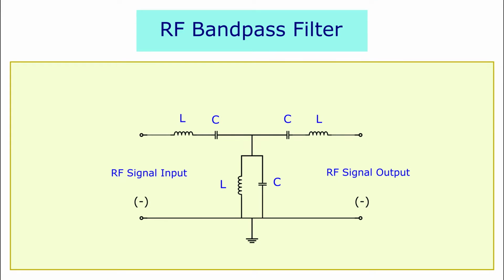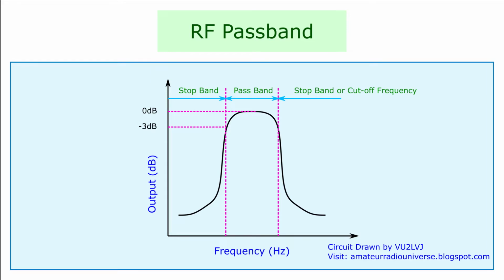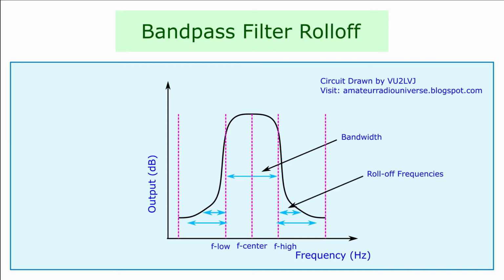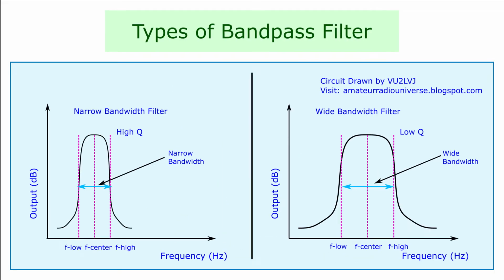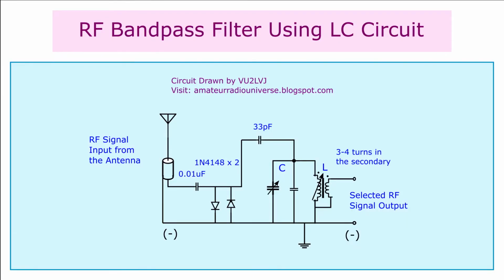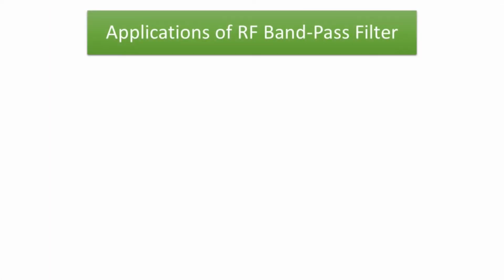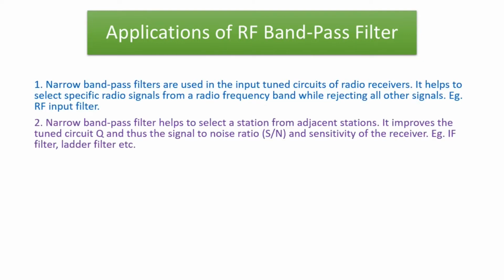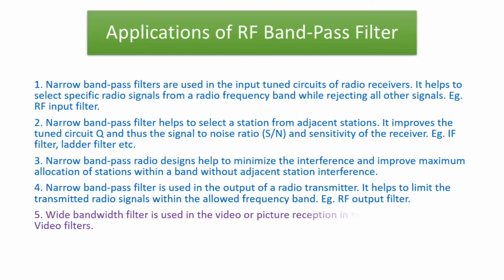What is an RF Band-Pass Filter || How to Construct an RF Band-Pass Filter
Explains what an RF Band-Pass filter is, various components, its functioning, different types and applications. Also demonstrates how to make an RF Band-Pass filter. A Band-Pass filter is a very essential piece of circuit in radio receivers and transmitters.